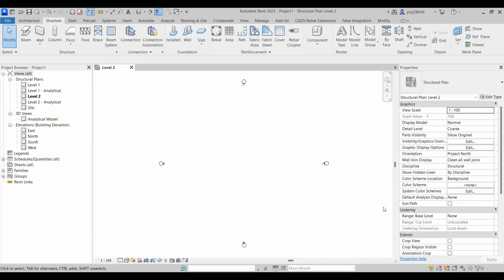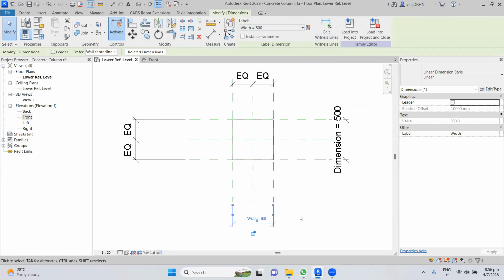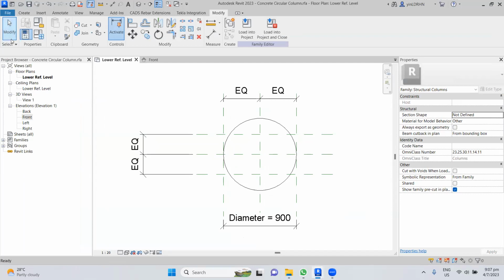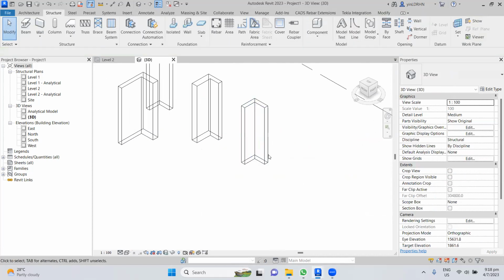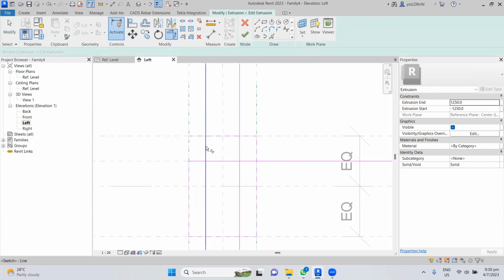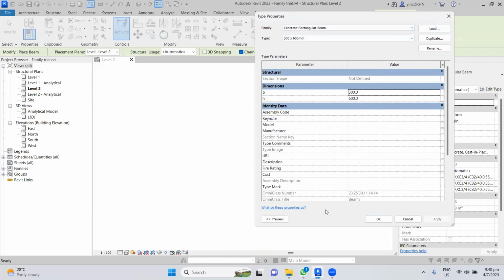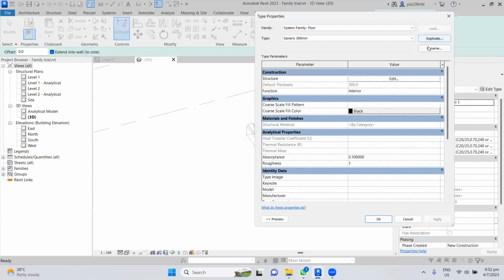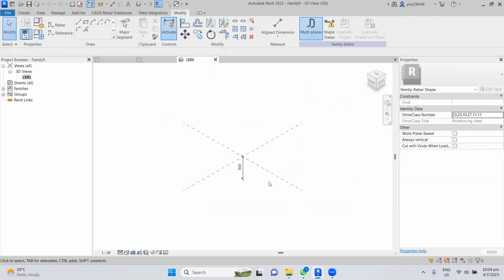Create custom family in Revit 2023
You can learn how to create custom family in Revit